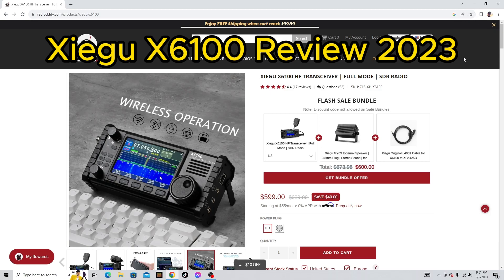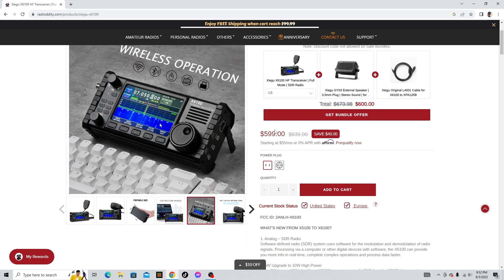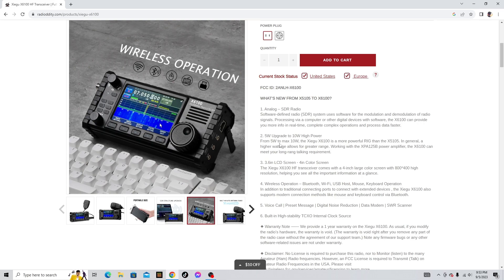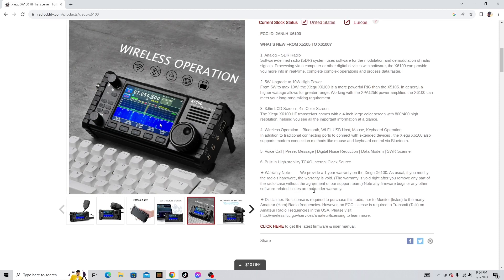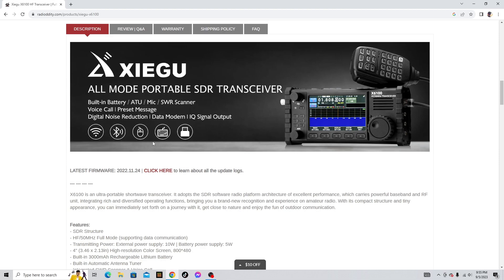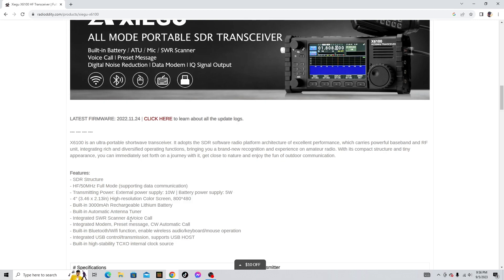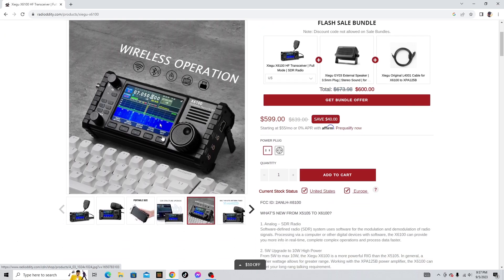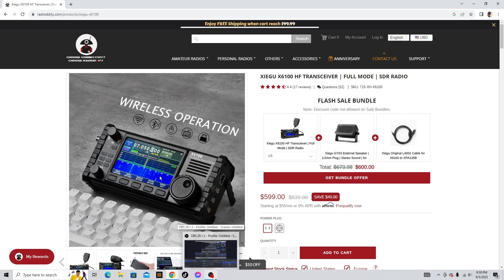Xiegu 2023 Radio Review